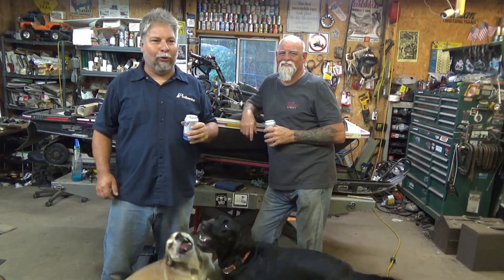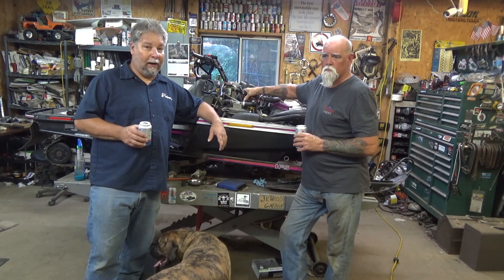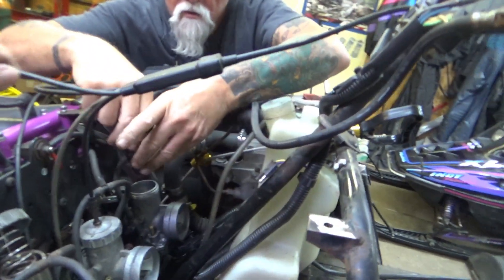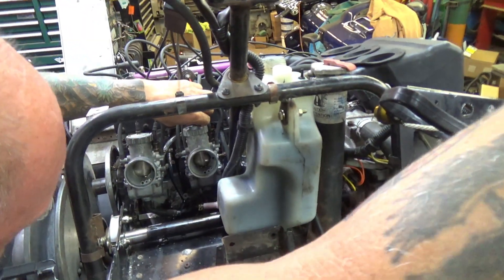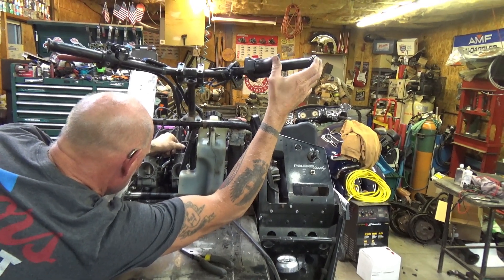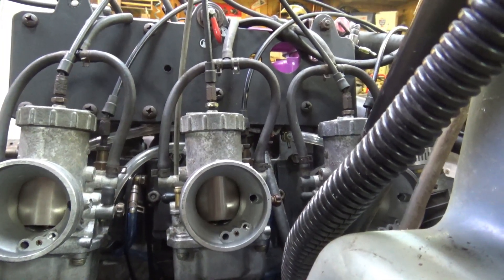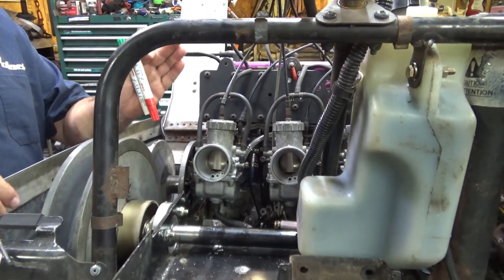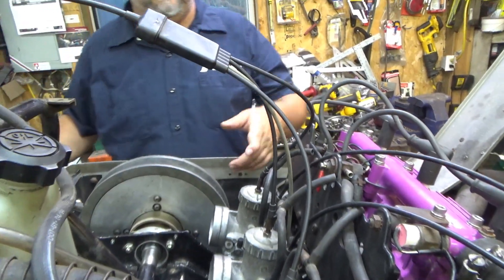Brad's Ultra Part 14. Carb Synching and more. Polaris Ultra Vintage Mod Snowmobile.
Another step forward on Brad's Ultra! Lonnie Teaches us about carb synching. We do some other stuff too.

or

or

99502H 2RS bearings - oddball smaller bearings used in some Polaris skids.
62052RS bearing I have been using. Cheap, but seem OK for my use
9/16 6 point socket, 1/4" drive
7PSI lever lock radiator cap for Vintage Polaris (large cap)
1/4-20 flat nuts for vintage Polaris
9mm hose clamp for fuel lines